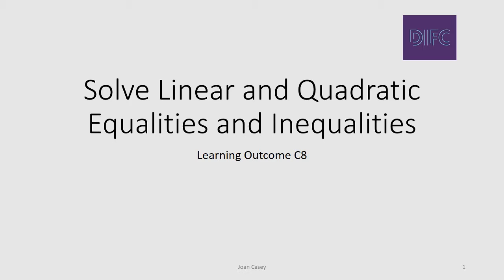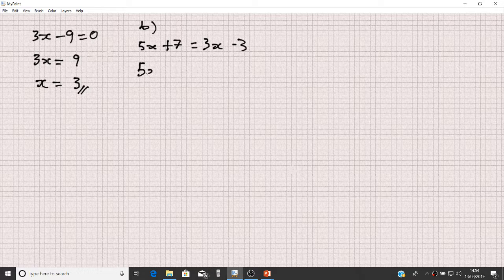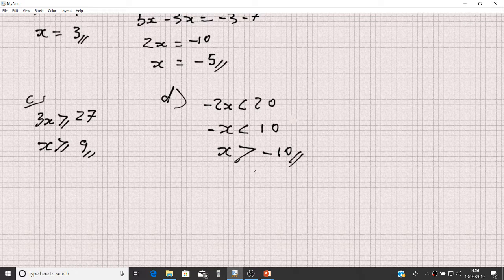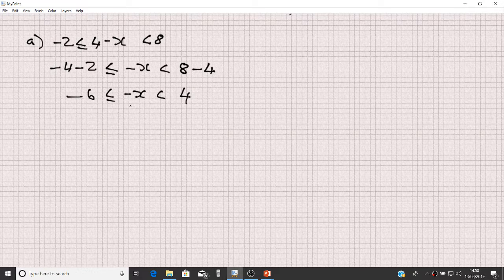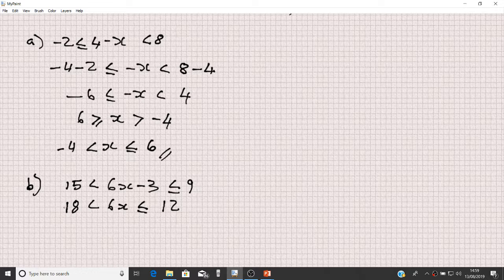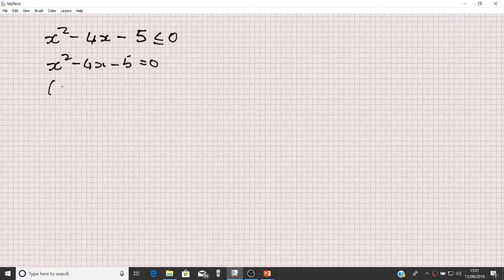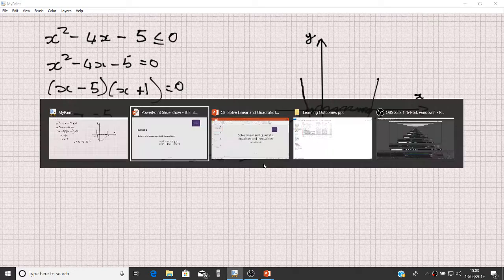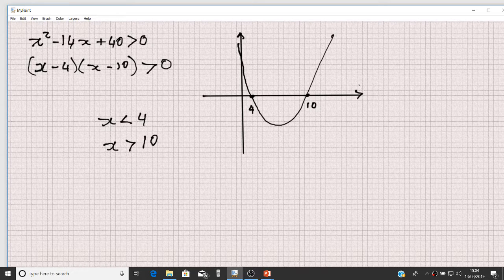C8 Linear & Quadratic inequalities